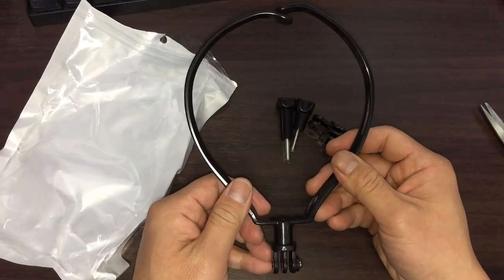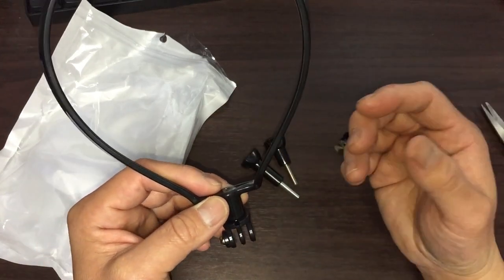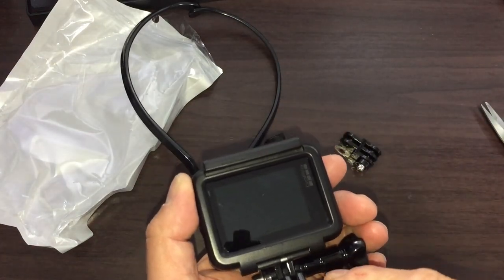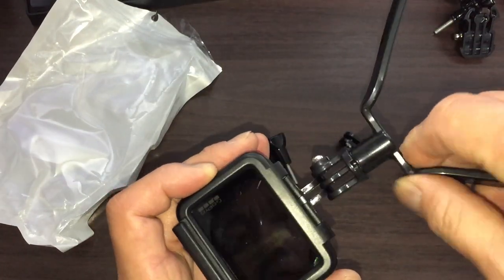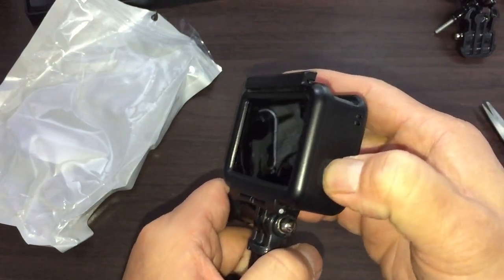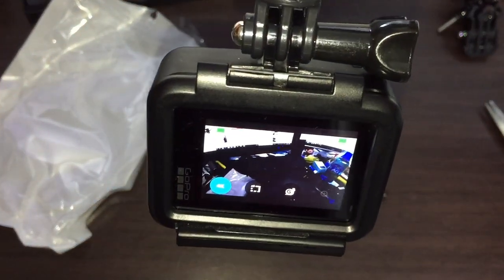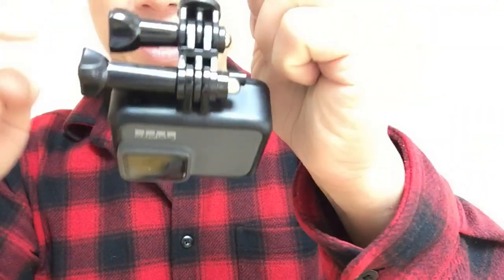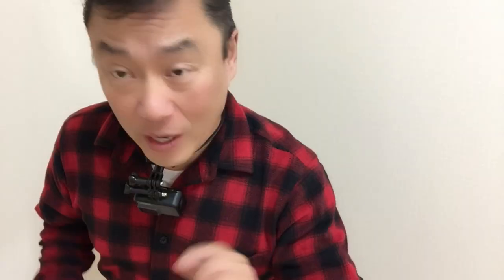HANDS-FREE & EASY TO USE GoPro Neck Holder Mount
Hi everyone!  I just ordered a GoPro Neck Holder Mount for under $4 USD from Aliexpress.  Click on the link to your one for yourself.

This neck holder is awesome because it allows me to show you what I see when I ride my motorbike or bicycle giving you a first person experience!  This neck holder is for those who love action cameras!

Some info about the product:
Neck Hold Mount Lanyard Strap for GoPro Hero 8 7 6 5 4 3+ 3 Xiaomi yi 4K SJCAM sj4000 EKEN H9/r Action sports Camera Accessories

Features:

100% brand new and high quality.

1. HANDS-FREE DESIGN:

-This accessory helps to film or photograph with your smartphone when hands are busy.

-You could easily record all the moments in life.

2. UNIVERSAL PHONE HOLDER:

-The size of the clip is 2.3"- 2.95" / 58mm - 75mm, which fits all kind of phones 4” - 6”. (Horizontal placement only)

3. ANGLE OF 180 DEGREE:

-It’s easy to operate, and can achieve the adjustment of 180 degrees, to any angle that you like.

4. POINT OF VIEW:

-The phone mount help to record the scene from the point of view, which is a helpful gadget if you want to make a funny film.

5. FOR ANY SITUATIONS:

-It could be used for many situations, recording the view while riding a bicycle, live broadcast when you are cooking.

Specifications:

Item Type: Hands-Free Phone Stand Wearable Hang On Neck Holder Mount

Material: Plastic

Color: Black/White (Optional)

Size of the clip: 2.3"- 2.95" / 58mm - 75mm

Fits all kind of phones 4" - 6"

Quantity: 1PC (other accessories demo in the picture is not included)

Note:

1.Transition: 1cm=10mm=0.39inch

2.Please allow 0-1cm error due to manual measurement. pls make sure you do not mind before you bid.

3.Due to the difference between different monitors, the picture may not reflect the actual color of the item. Thank you!

4.No retail package

Package includes:

1 X Hands-Free Phone Stand Wearable Hang On Neck Holder Mount